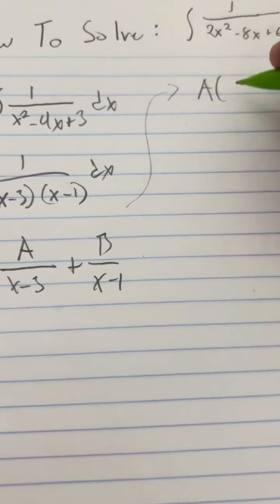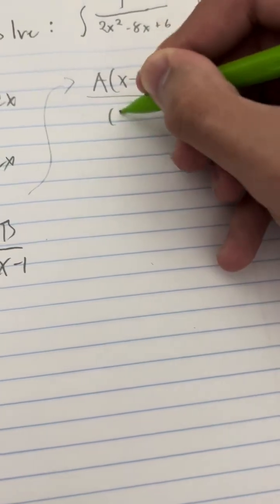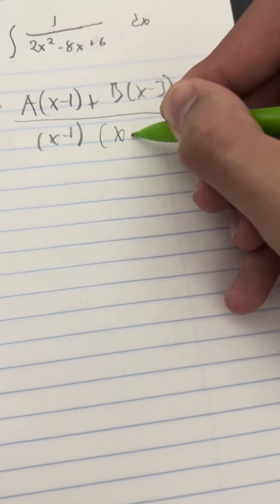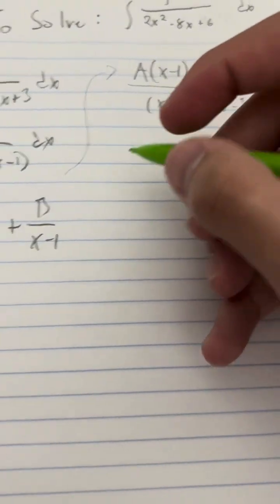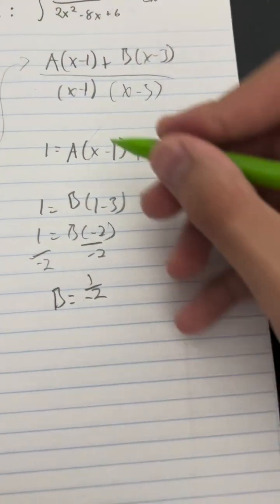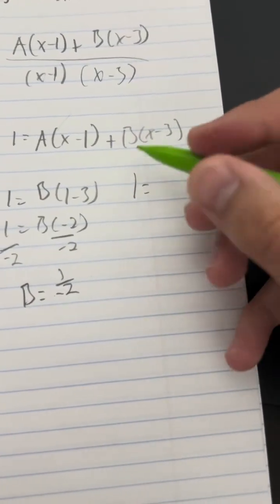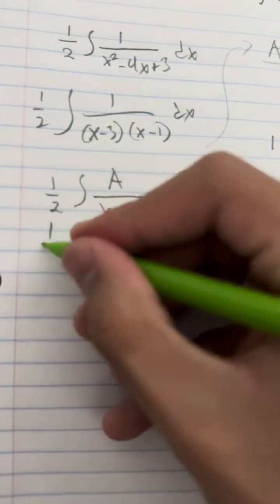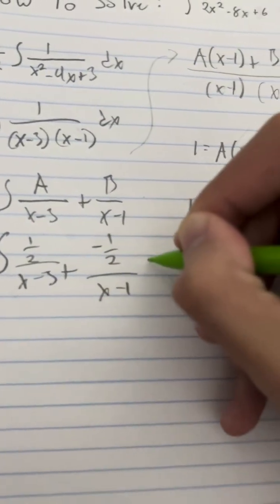How To Solve Math: The integral of 1 / (2x^2 - 8x + 6) dx